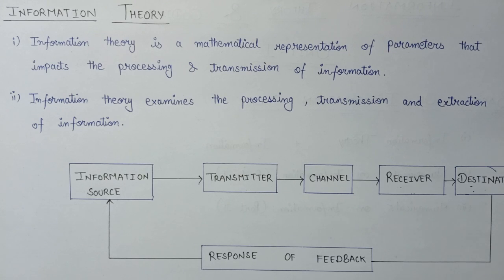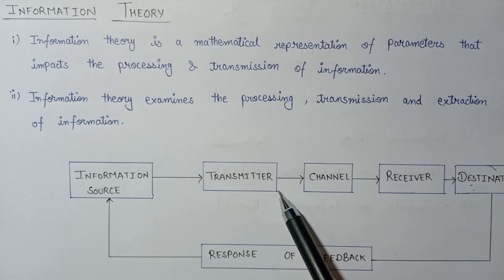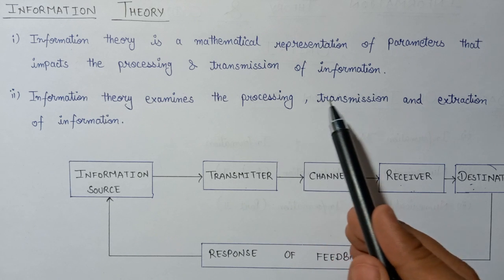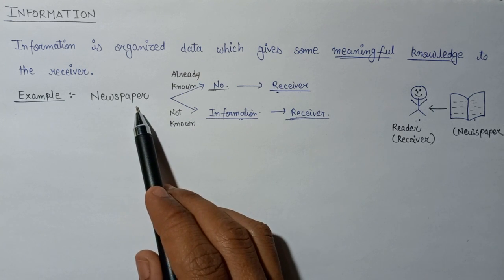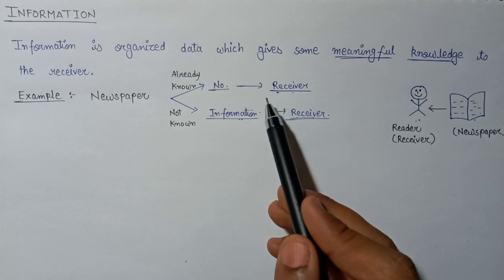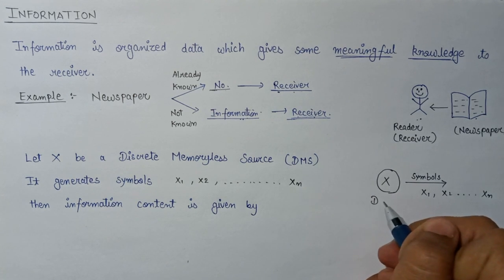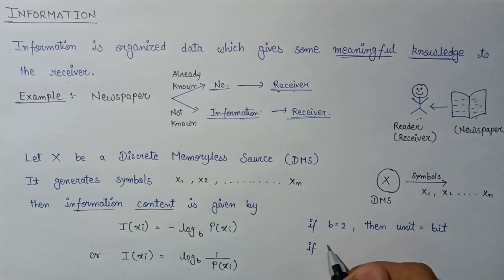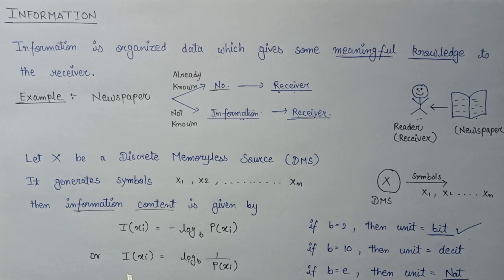Information Theory and Information | Information Theory and Coding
information theory the basic idea reading answers mini ilets
information theory and coding ktu
information theory and coding ktu 2019 scheme
information theory of communication
information theory and resource management
information theory and source coding